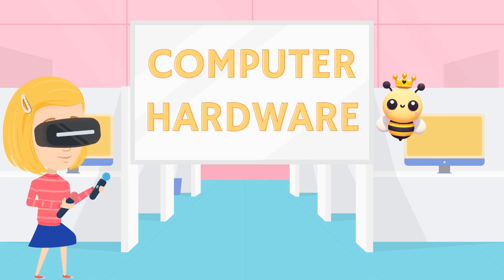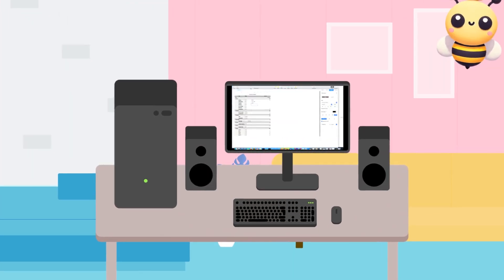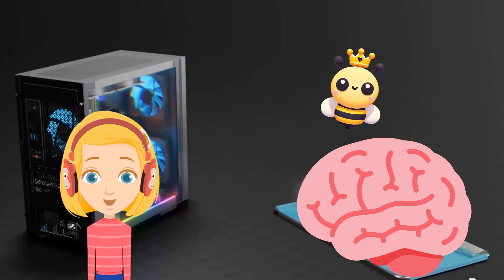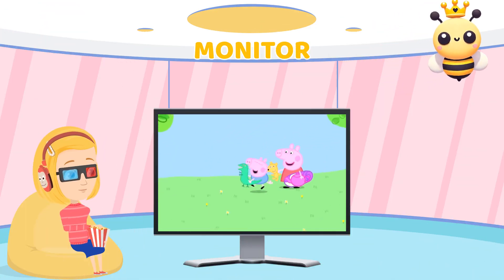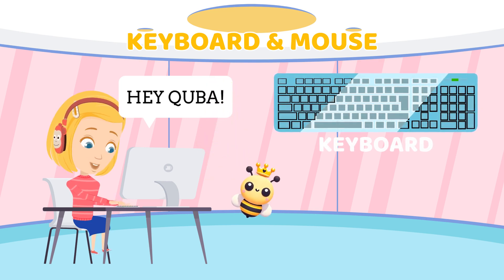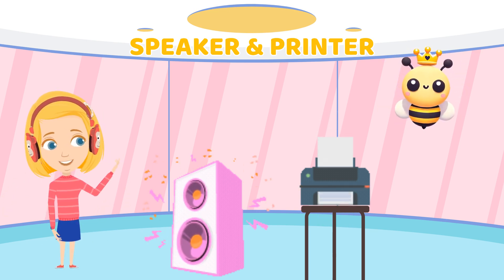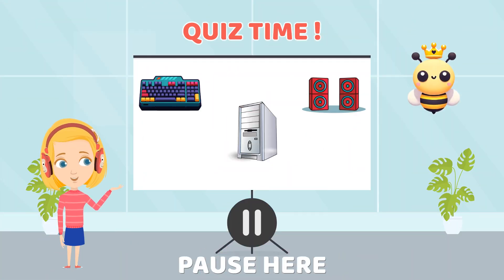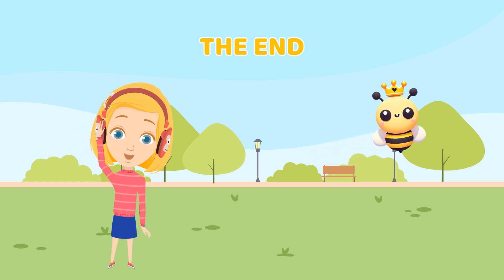Exploring Hardware | Fun Learning with Bella & Quba!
Join Bella and Quba in this fun and educational video as they explore the amazing world of computer hardware! Learn about the key parts of a computer—from the CPU (the brain of the computer) to the monitor, keyboard, mouse, speakers, and printer. Each part plays an important role in making your computer work, and Bella and Quba are here to guide you through it all!

In this video, you'll discover:

What hardware is and how it helps the computer work.
The role of the CPU, monitor, keyboard, mouse, speakers, and printer.
A fun quiz to test your knowledge at the end!
Watch now to become a computer hardware expert and have fun with Bella and Quba!